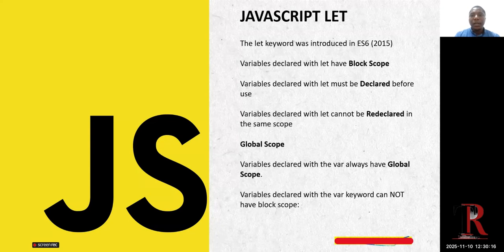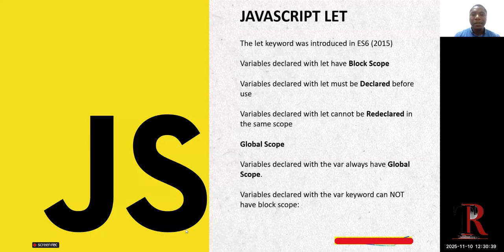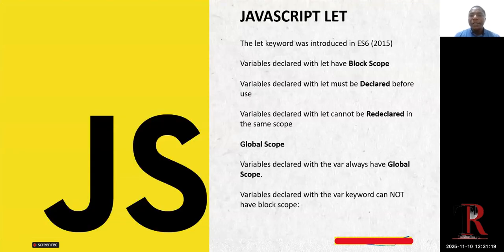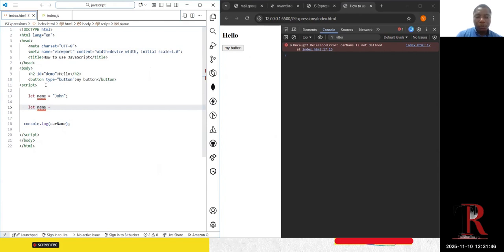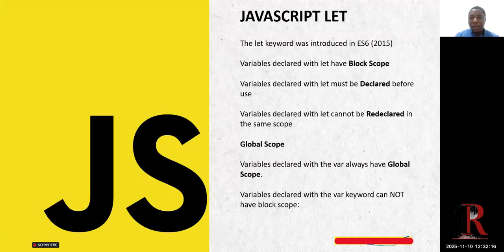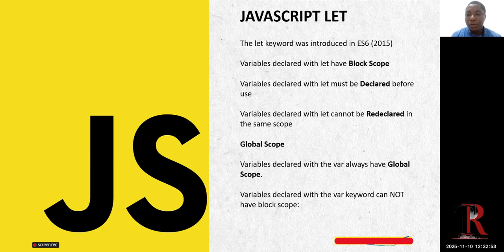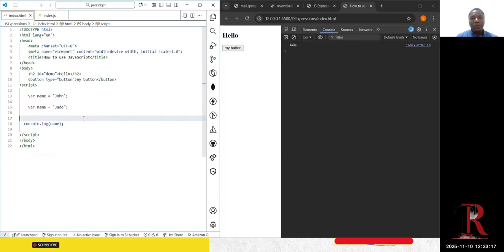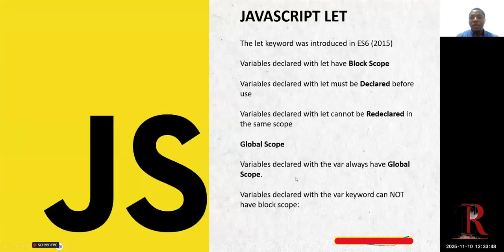JavaScript Tutorial for Beginners | Learn JavaScript in 2025